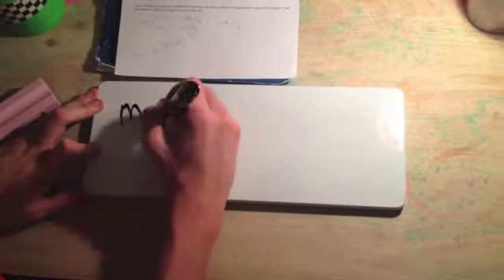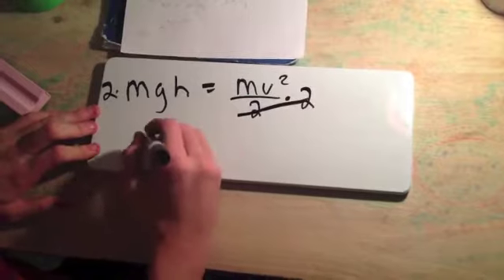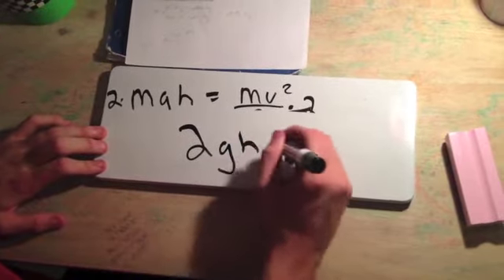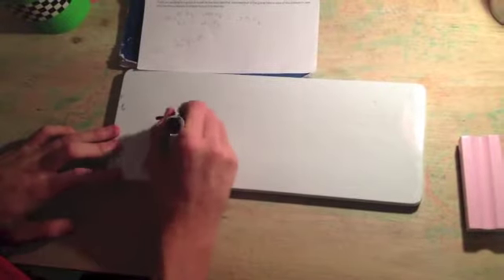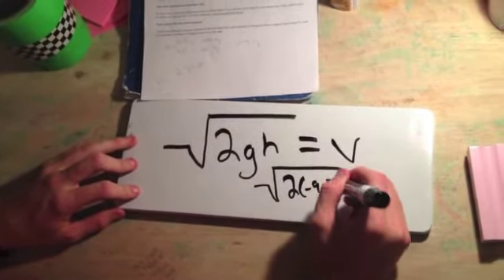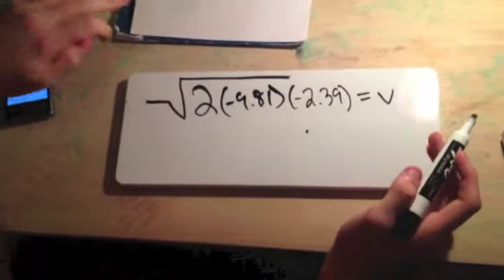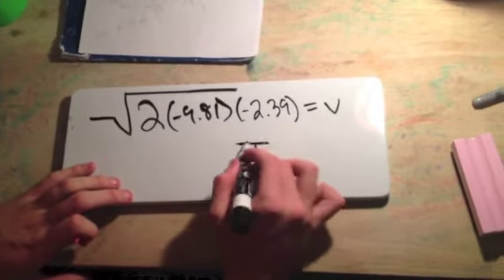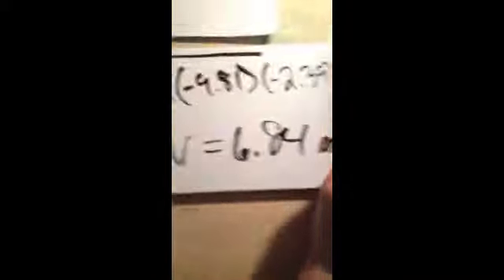Miley Cyrus Work-Energy Therom